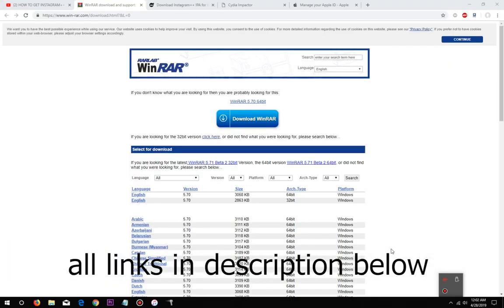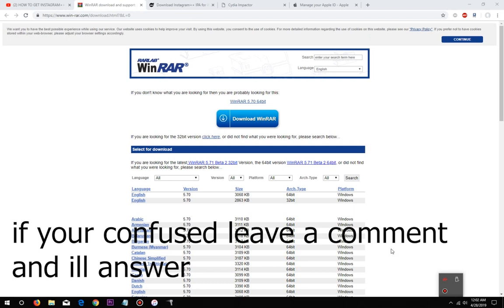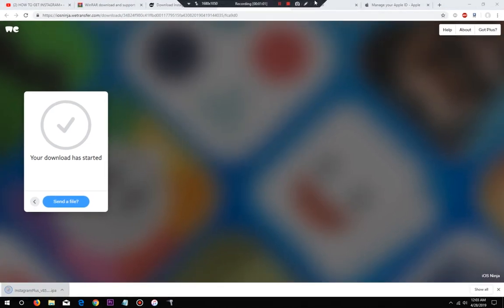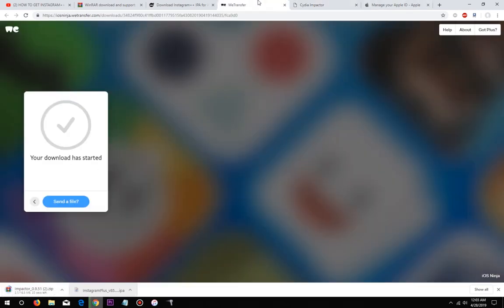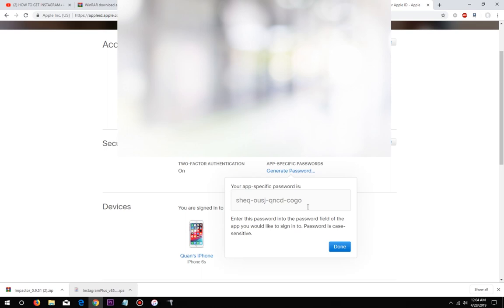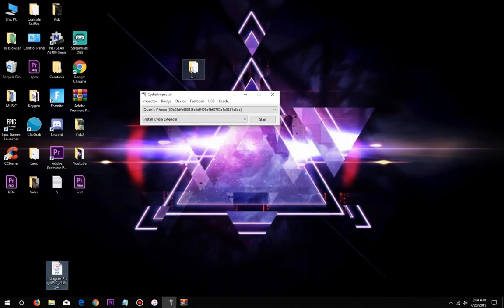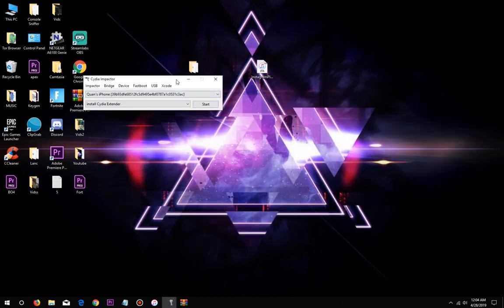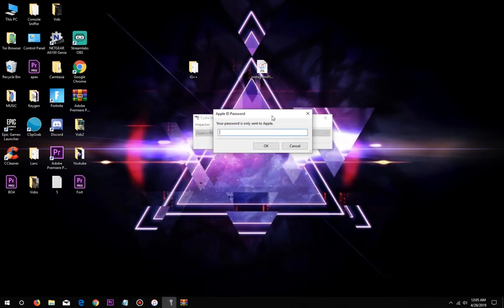HOW TO GET INSTAGRAM++ FOR FREE *WORKS FOREVER* (FIX TUTUAPP)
COMMENT WHAT YOU WANT FOR FREE NEXT
How to get instagram++
how to get instagram rocket
no revokes tutuapp
fix tutuapp instagram++
tweakbox instagram++
tweakbox instagram